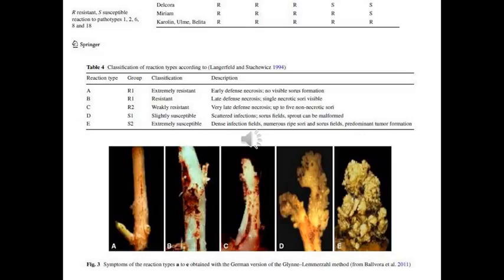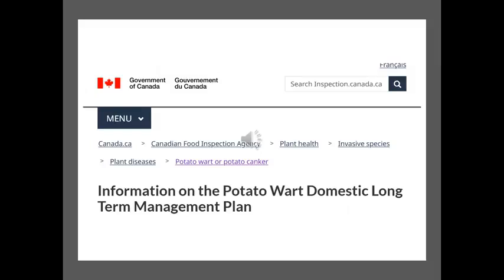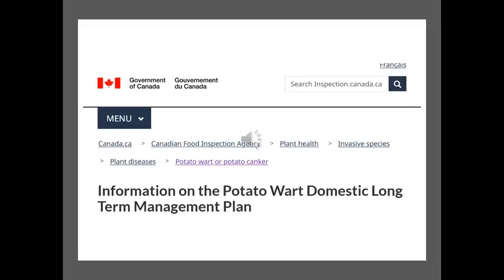Potato Wart Management Remake and Biofertilizer News Critique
Obidiegwu, J. E., Flath, K., & Gebhardt, C. (2014). Managing potato wart: A review of present research status and future perspective. Theoretical and Applied Genetics, 127(4), 763–780.
NDSU. (2023). Performance of Selected Commercially Available in the North Central Region Asymbiotic N-fixing Products in the North Central Region.